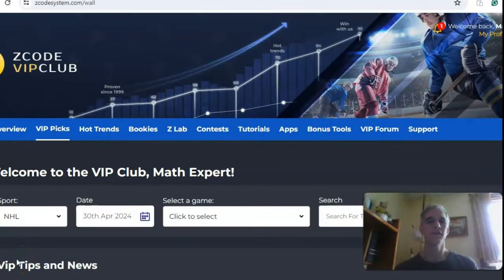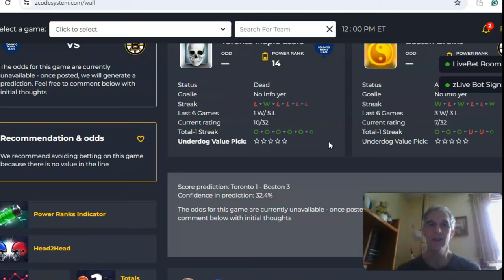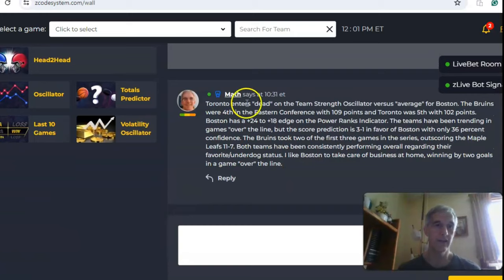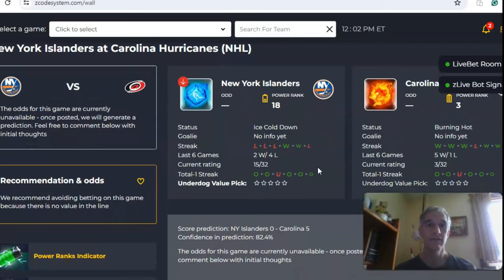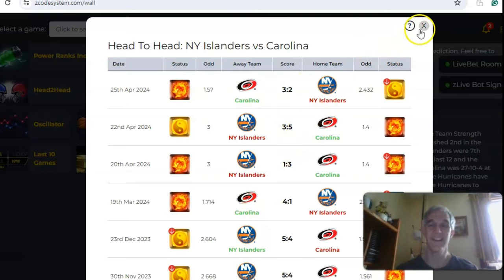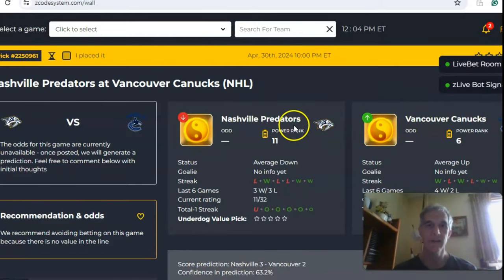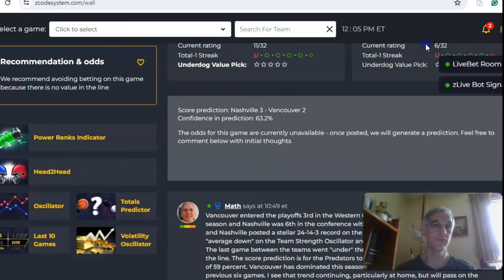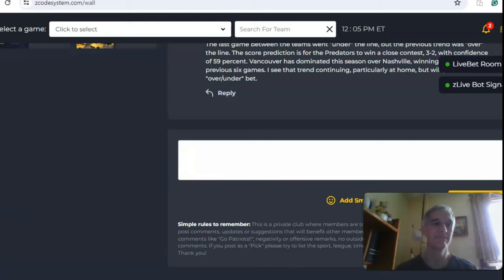NHL Playoffs: Round One Picks April 30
The first round of the NHL playoffs is well underway, and three series are guaranteed to go to a 5th game. All of these games are scheduled for April 30. We will look at those to see which team has the best shot at advancing and which teams head home early for the summer.
🏒 Find out the NHL Daily Picks here!